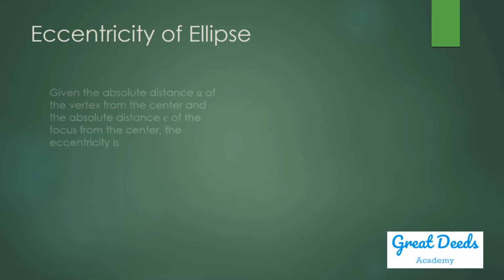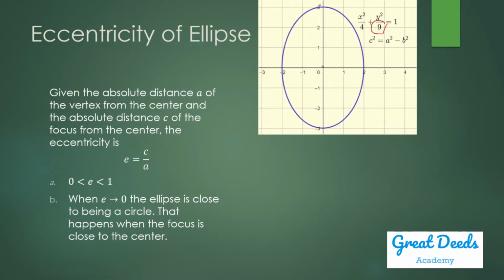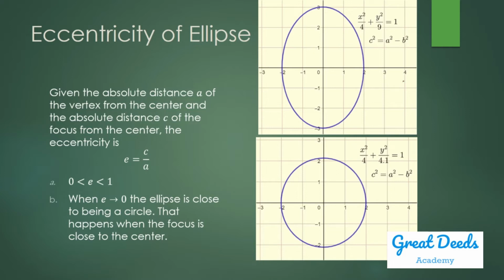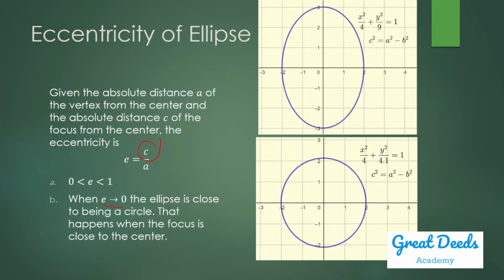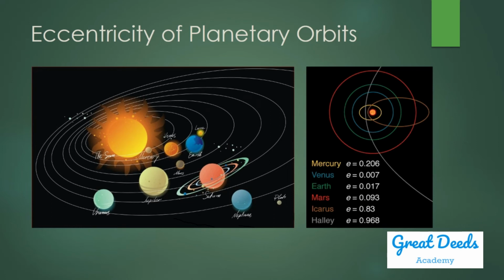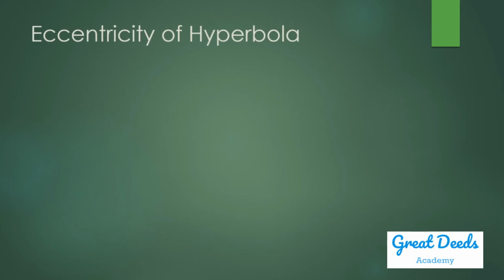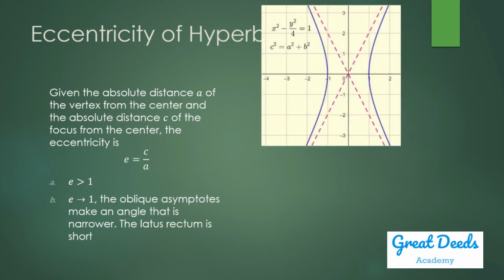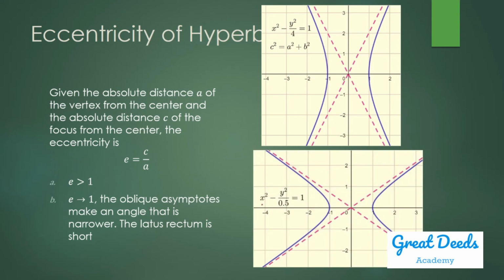Eccentricity (Analytic Geometry)